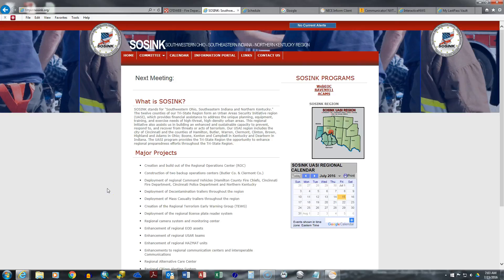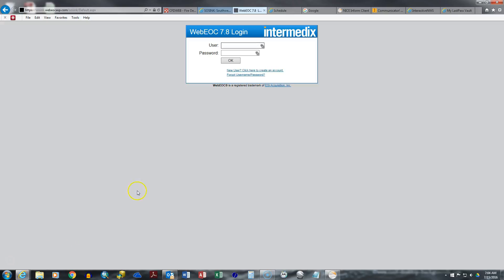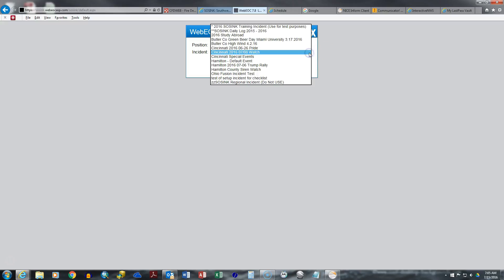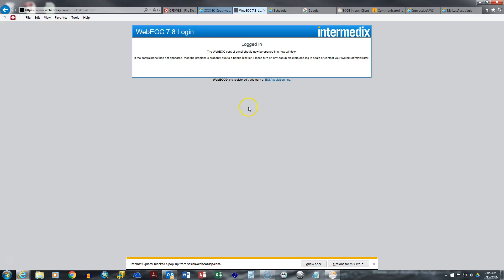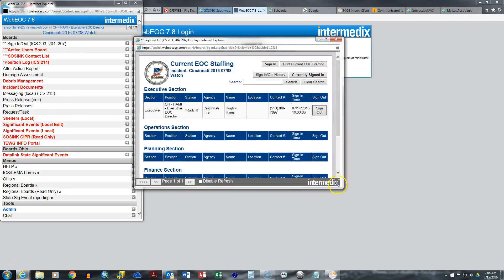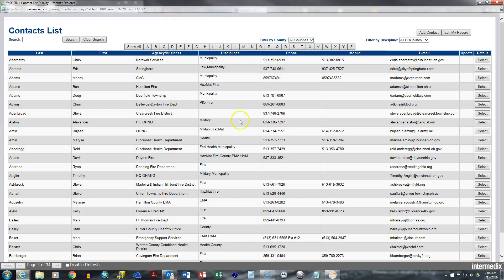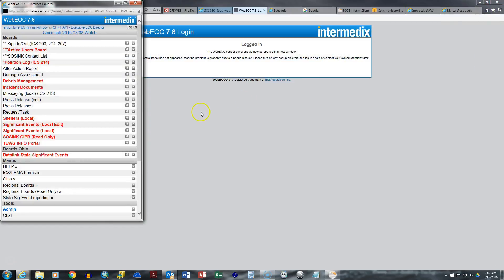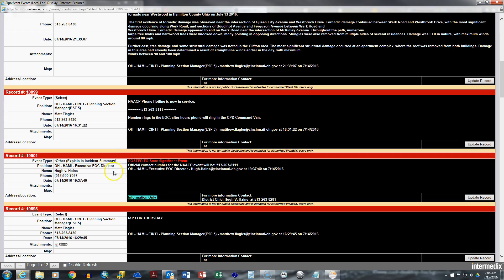WebEOC Tutorial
Short video tutorial on WebEOC